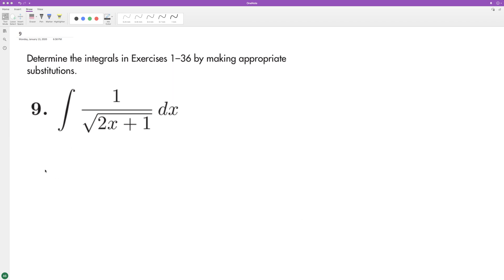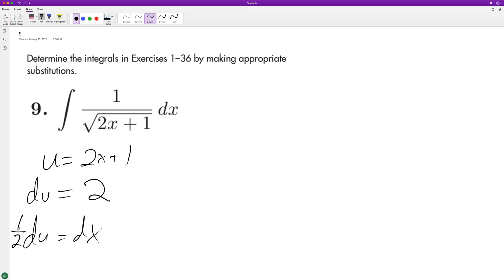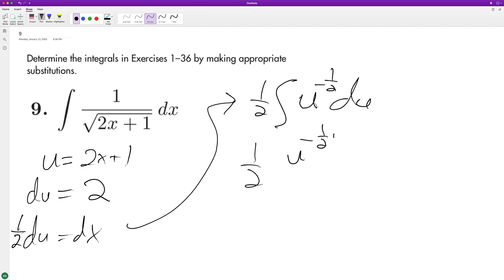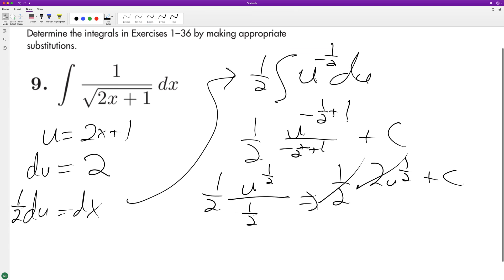integrate 1/sqrt(2x + 1) dx